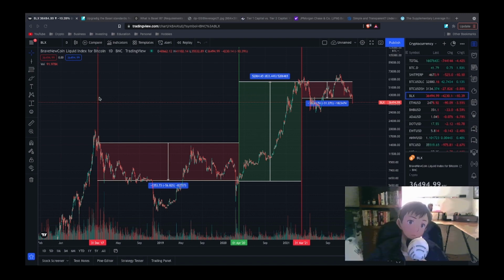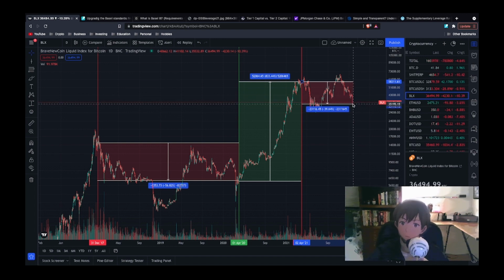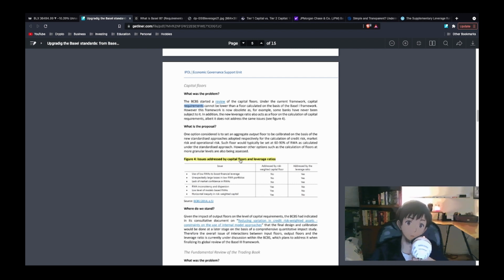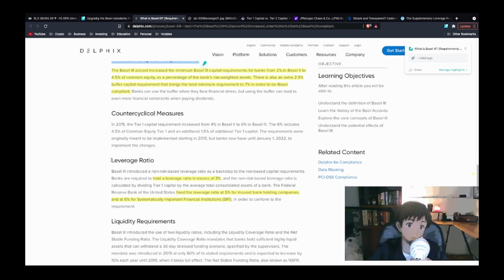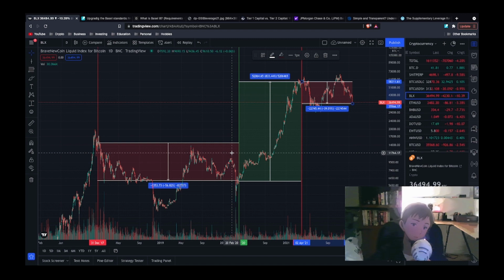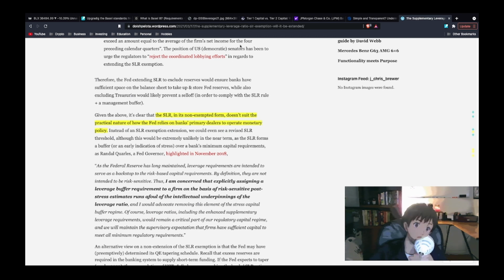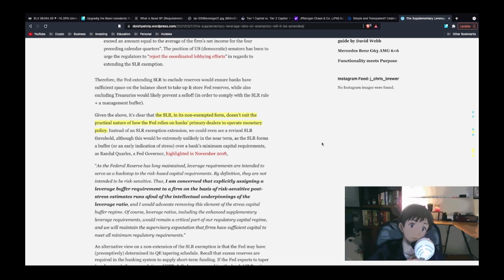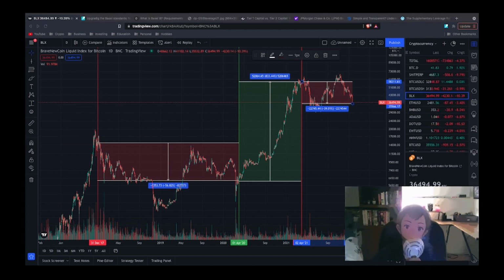Bitcoin Vs. The Supplementary Leverage Ratio (BTC vs SLR) | SLR Marks Crypto Bear Market Twice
Welcome to the Strategic Investor Production channel!

In this video we will talk about how the Supplementary Leverage Ratio relates to Bitcoin and cryptocurrency in general.

The SLR was an addition to Basel 3 and mandatory compliance began on Jan 1, 2018.

Reserves and treasuries were exempted from calculations from April 1, 2020 to April 1, 2021 at which they went back to normal compliance.

Find out why trading BTC and cryptocurrency around this event would have been so profitable.

Like this video to support the channel, comment below to let us know what you think about all of this, and subscribe with the bell icon to receive notifications when we post content like this.

As always, stay one move ahead.